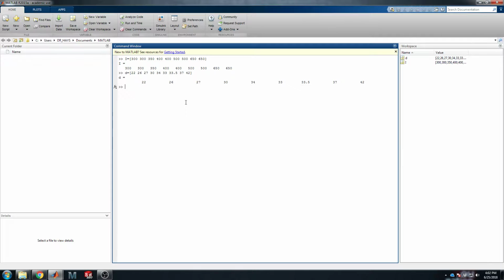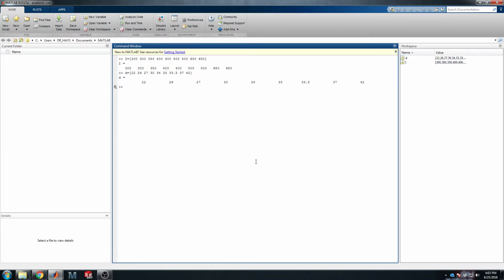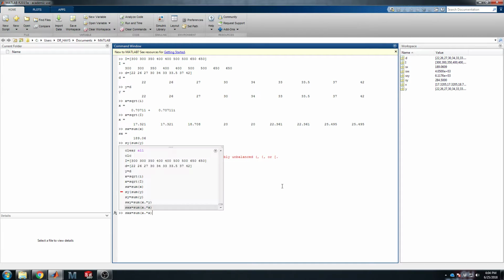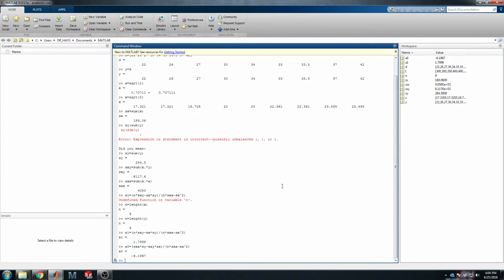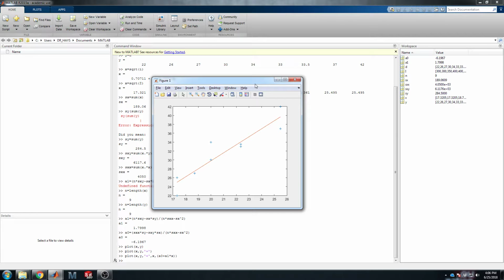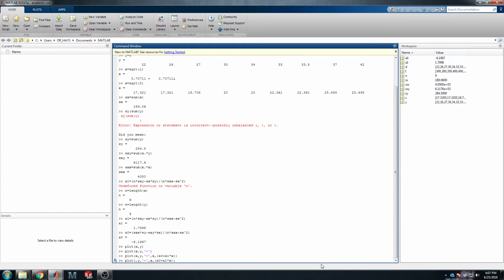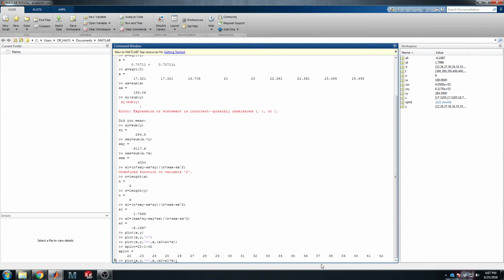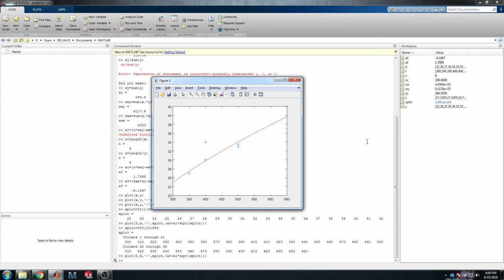EXAMPLE nonlinear curve fitting two